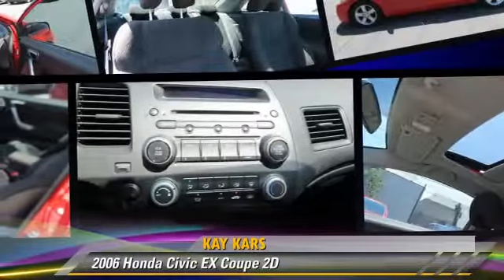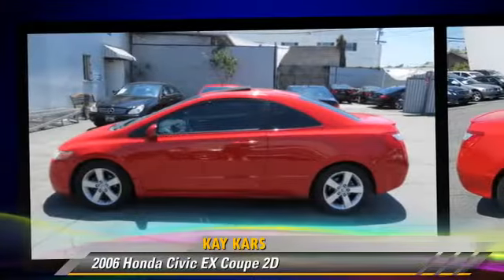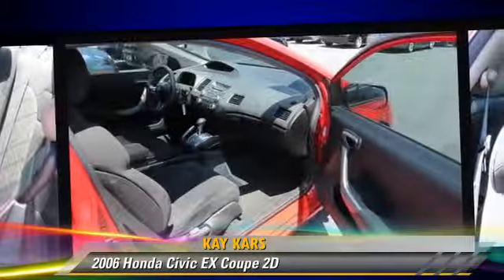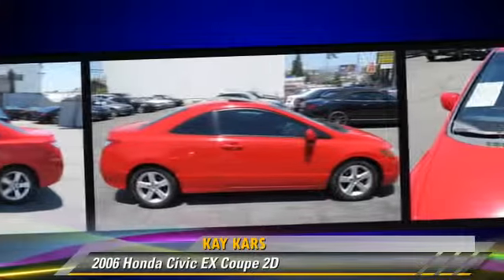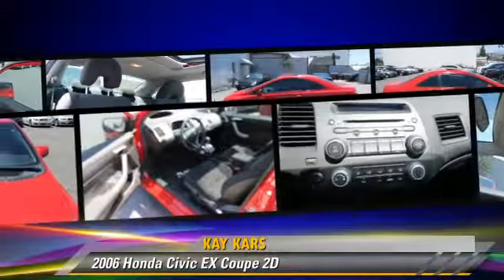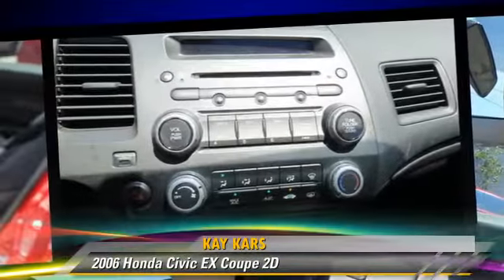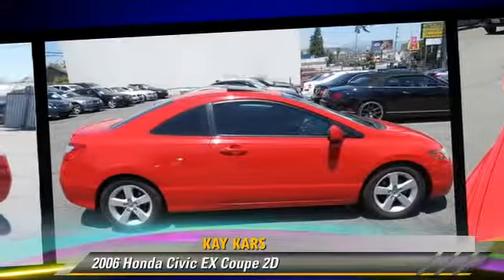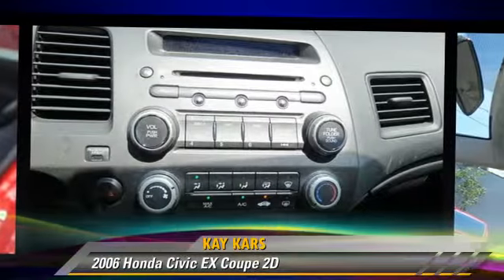2006 Honda Civic EX - Kay Kars, Los Angeles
Kay Kars

- Used, Central, LA, Los Angeles, Hollywood, Beverly Hills, Glendale, CA

2006 Honda Civic EX Coupe 2D

$14,999

Color: Red
Engine: 4-Cyl VTEC 1.8 Liter
Transmission: Automatic
Miles: 52619
VIN: 2HGFG12836H533545
Stock: 213017

This vehicle features: FWD, ABS (4-Wheel), Air Conditioning, AM/FM Stereo, Cruise Control, Dual Air Bags, Moon Roof, MP3 (Multi Disc), Navigation System, Power Door Locks, Power Steering, Power Windows, Premium Sound, Premium Wheels 19"+, Rear Spoiler, Side Air Bags, Tilt Wheel

***LOW MILES!***EX MODEL***SUNROOF!!***ALLOY WHEELS!!! *-* IPOD *-*POWER WINDOWS** ICE COLD A/C and A Mind Blowing Sound System and so much more TO List.. *-* All Exporter Are Welcome To Ship Out Of The U.S *-* We also offer a seven day trial/exchange on all our vehicles. Trade-ins are welcome and extended warranty of up to 4 years/ another 60k miles that are accepted by all Honda service facilities are available. *-* *-*Se habla Espanol! Bad Credit OK! We work with over 350 different lenders! We have easy financing available Interest rates are as low as 2.99% OAC! *-*Bad Or no Credit We have In-House financing available With No Prior Credit required..*-*-*-*-* CUSTOMER SERVICE IS OUR TOP PRIORITY *-*-*-*-* All vehicles subject to prior sale. We reserve the right to make changes without notice, and are not responsible for errors or omissions. All prices exclude government fees and taxes, any finance charges, and any emissions test charge. *-*-* We match any one's advertised price for similar car. We speak English, Spanish, Tagalog, Russian, Farsi, Armenian!

[DFIN:2:2726348:A:546F7128:4e3c5f3747565bb75269e6b418d6f14f]